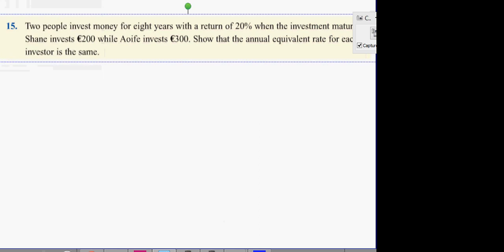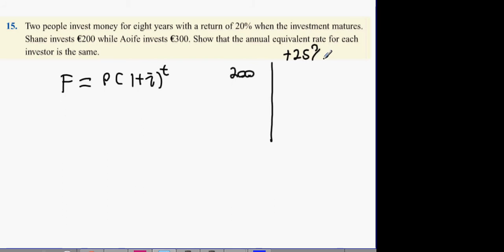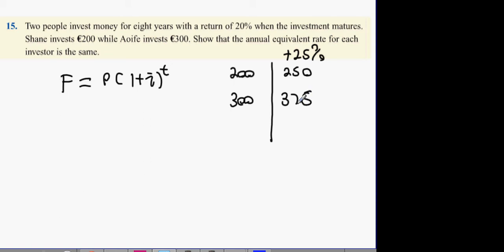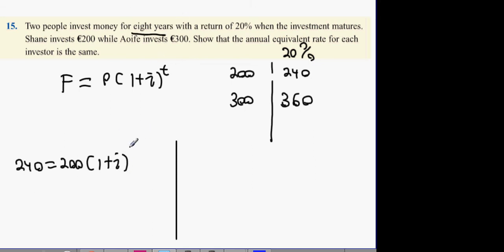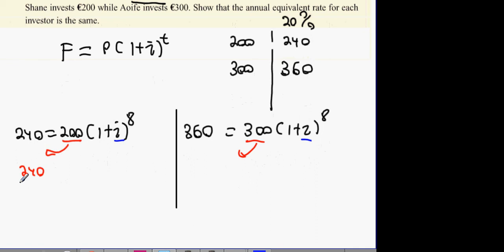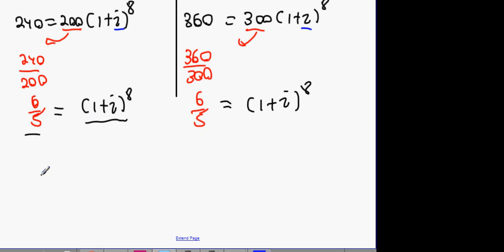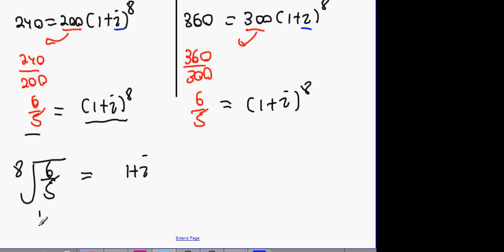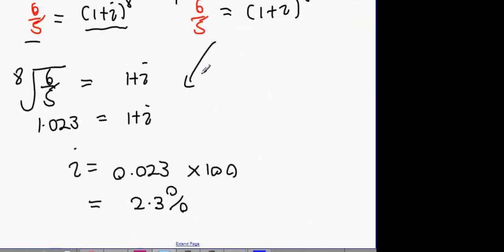6th exercise 2 10 q15